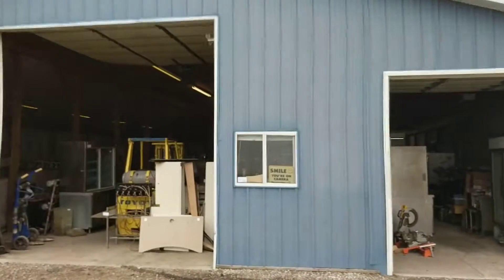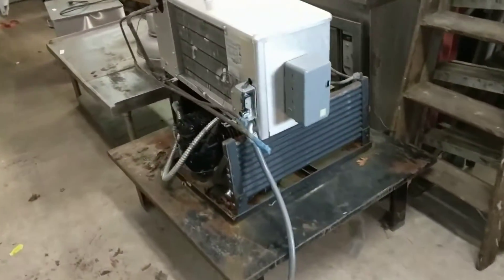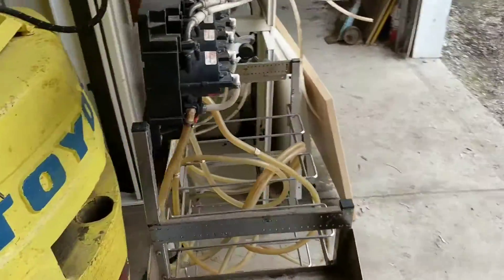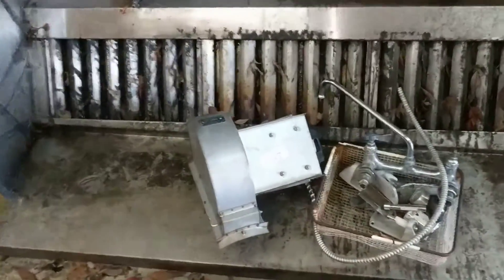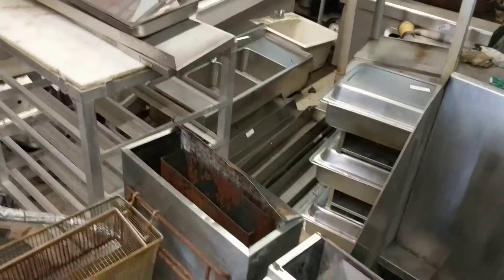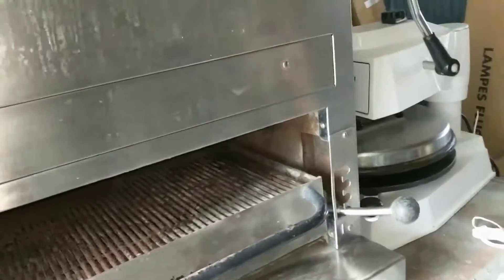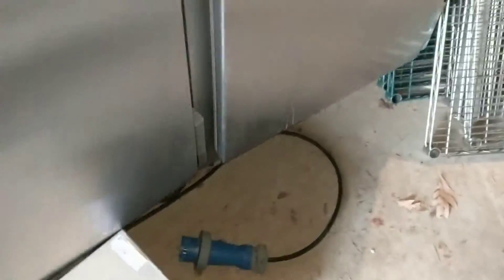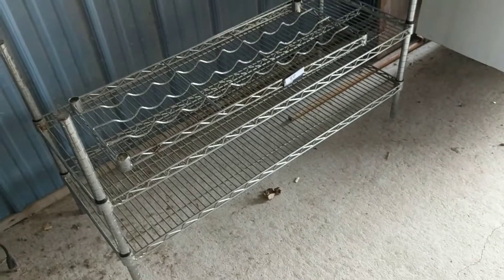BWAH March 2017 walkthrough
Detroit Metro Auctions
Presents
An online auction of Restaurant Equipment
At the
Blue Water Auction House
Auction: March 20th @ 7:00 PM
 Inspection: March 20th from 12 PM to 3 PM
Removal: March 21st and 22nd from 10 AM to 4 PM

Auction items include: Make up airs, Roof top forced air furnaces, roof top fans, Antique Bikes, Schwinn and Hawthorn, Exhaust hoods, Sinks, Bar sinks, 3 bowl sink, 2 bowl sink, drop in sinks, hand sinks, Drop in cooler, Deli prep cooler, Dessert Case, Deli Meat Slicer, Commercial Microwaves,  walk in cooler compressor and evaporator, Chaffing Dishes, Stainless steel table buffet line, Char Broiler, Equipment Stands, Broiler with double oven, and more to come!
TO REVIEW AND BID.
WATCH THE WALKTHOUGH VIDEO HERE: THANK YOU FOR LOOKING AND PLEASE SHARE THIS WITH YOUR FRIENDS AND FAMILY.
GOOD LUCK AND WE’LL SEE YOU ON REMOVAL DAYS